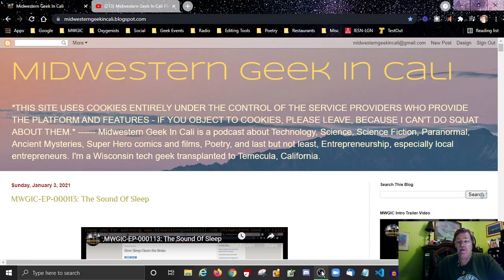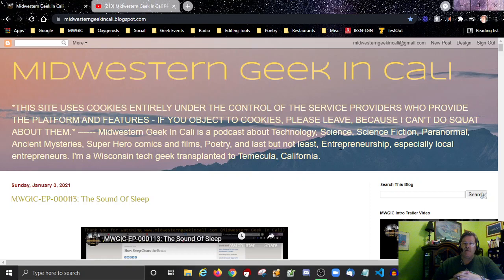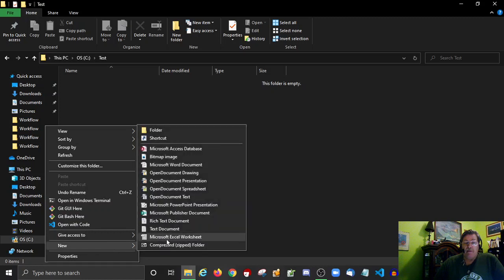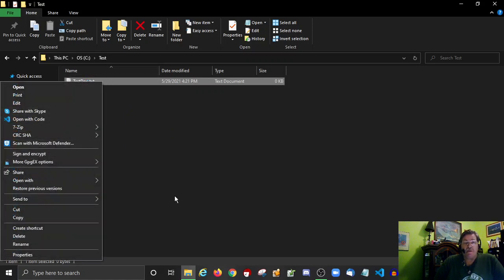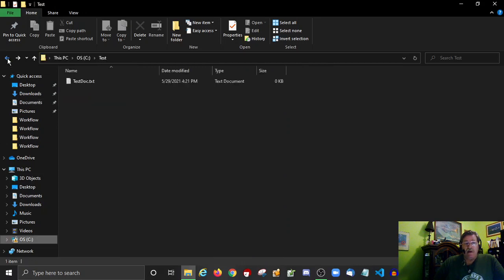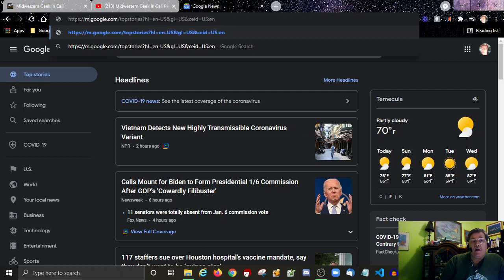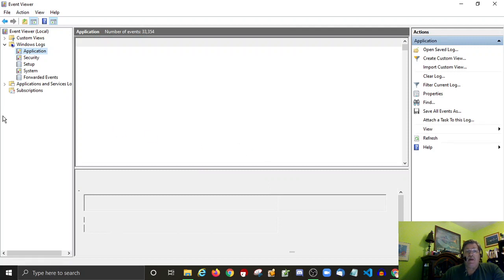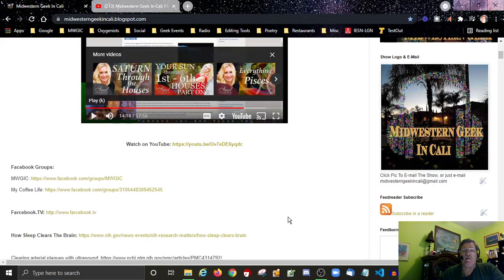MWGIC Episode 114: Computer Kindergarten & Happy Memorial Day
MWGIC Episode 113: Computer Kindergarten & Happy Memorial Day: Dan stops in to say "hi" and gives some basic - very basic - PC tips on using the mouse, sorting columns, hovering on things, and checking where internet links are really going. Good stuff to know that most computer classes assume you already know, so no one tells you about them.